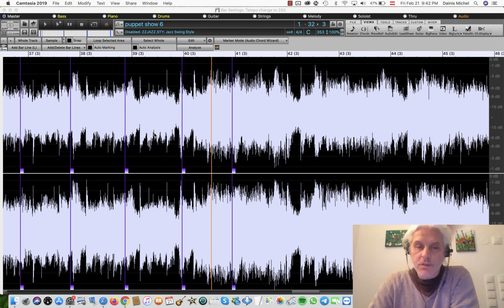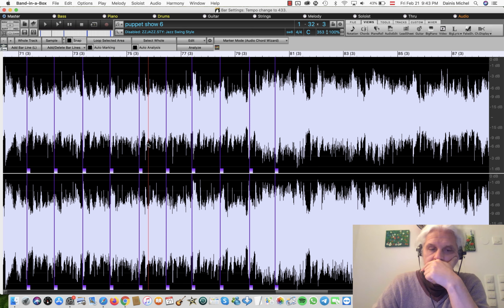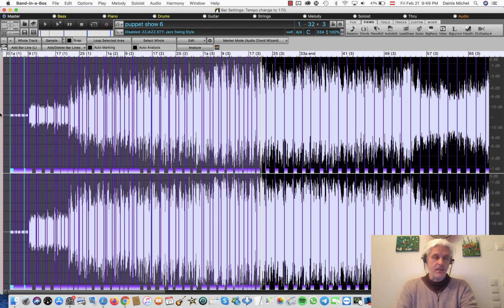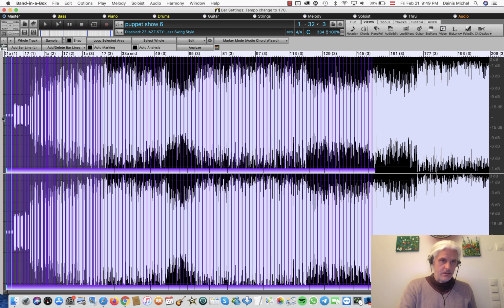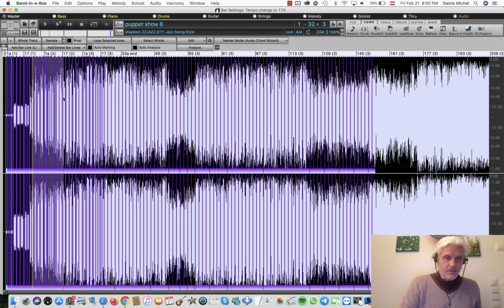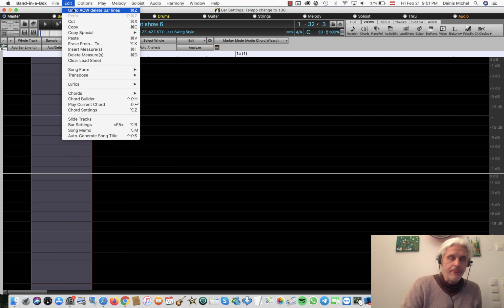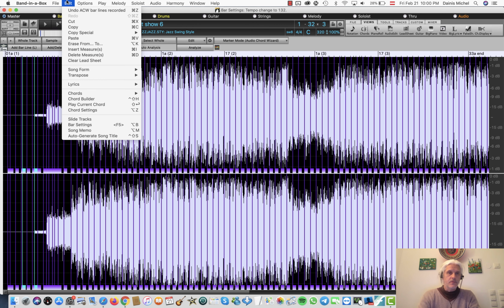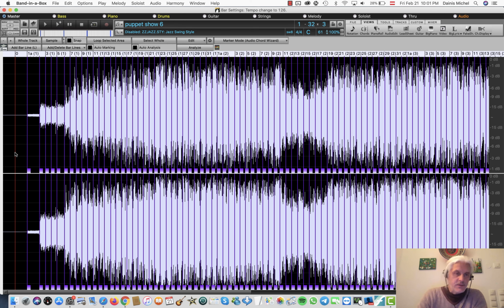using band in a box 1st time